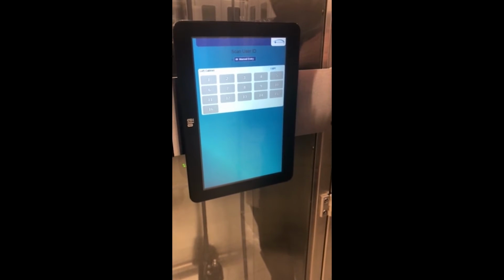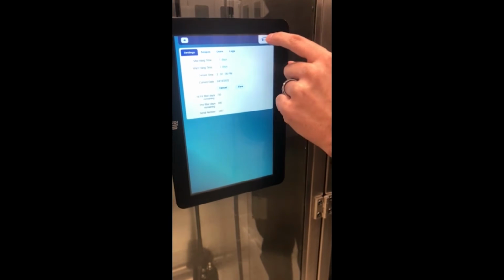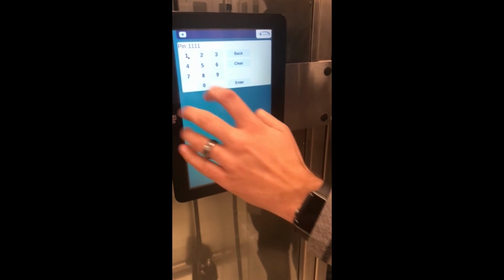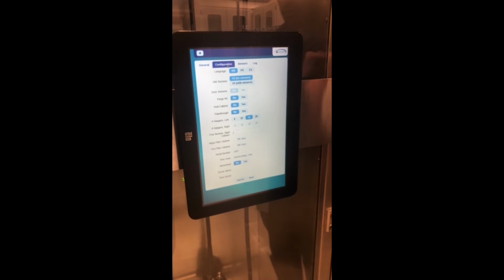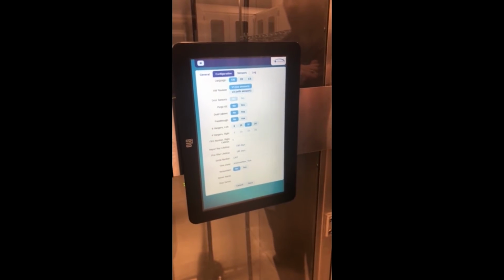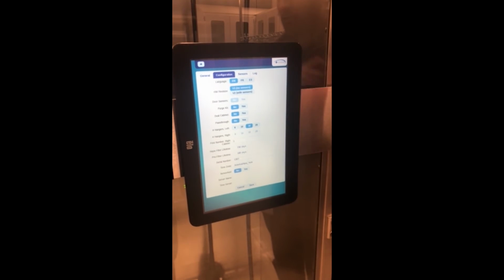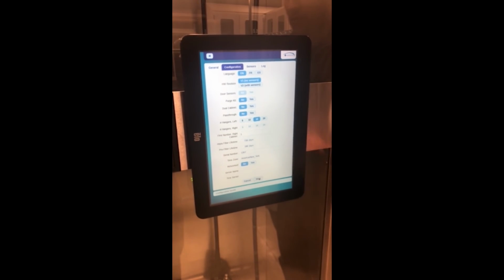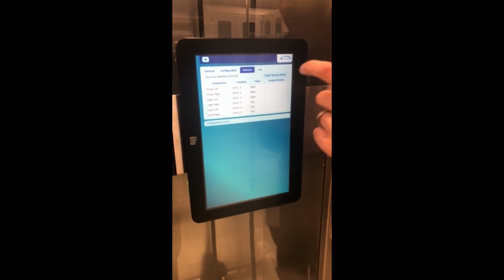Dri-Stor Endotrack Overview, Configuration and Sensor Pages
In this overview, we will walk you through the Dri-Stor Endotrack Configuration and Sensor Pages.